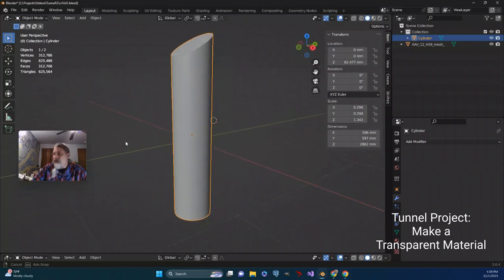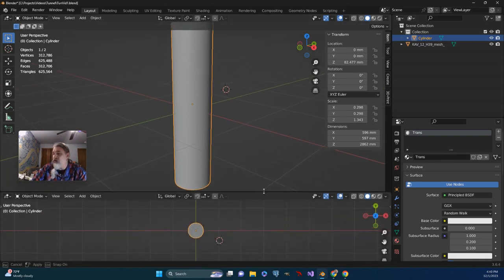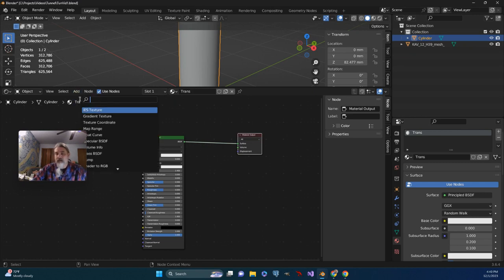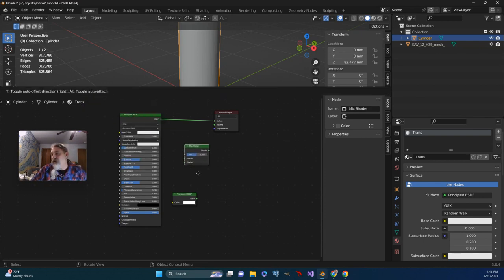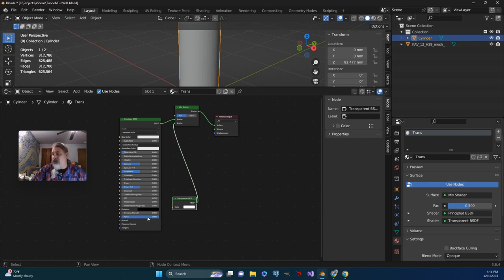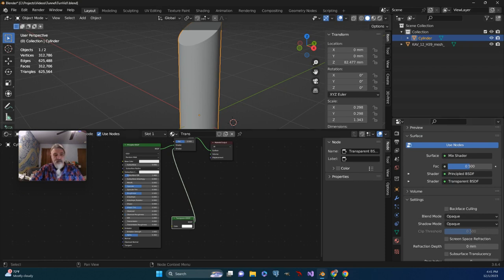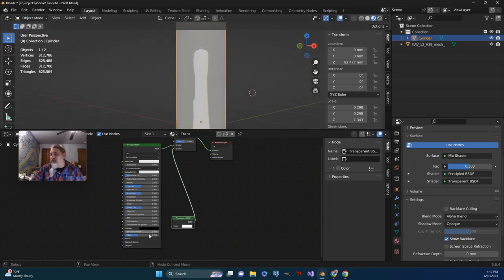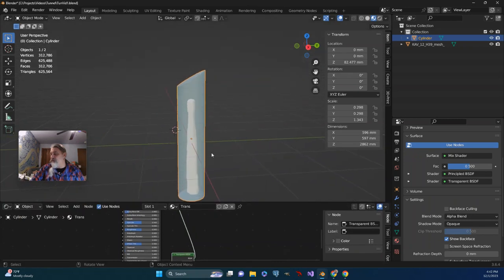Tunnel Project: Make a Transparent Material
Make a basic transparent material in Blender.